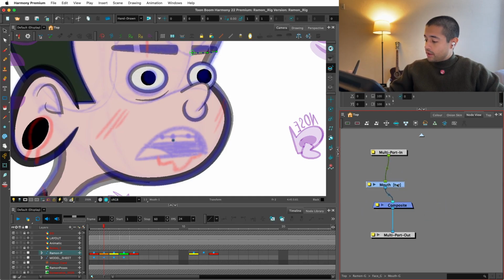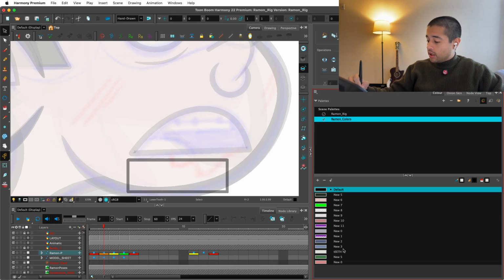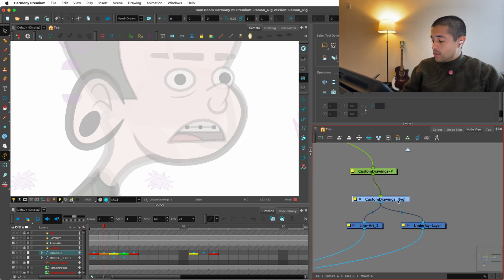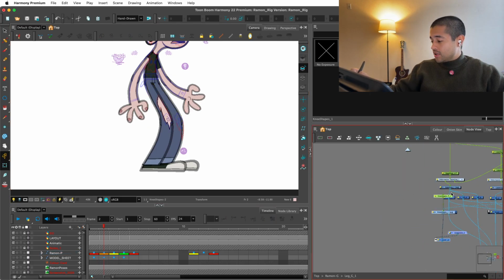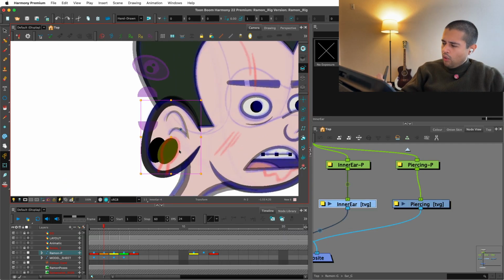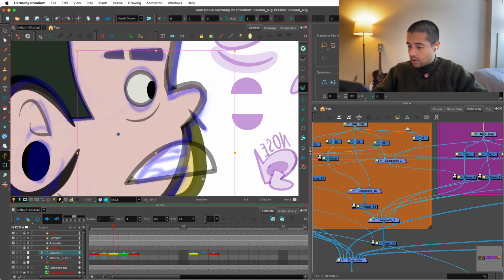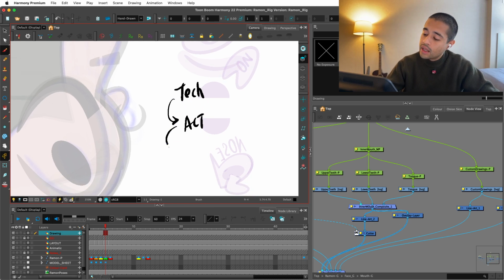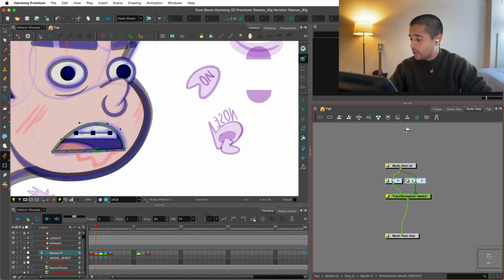Design and Rigging in Toon Boom Harmony, Part 02 - Mouth Rig